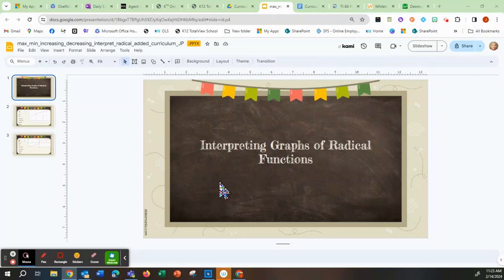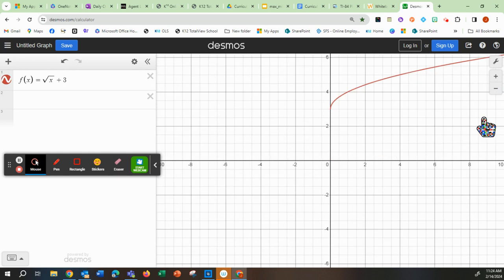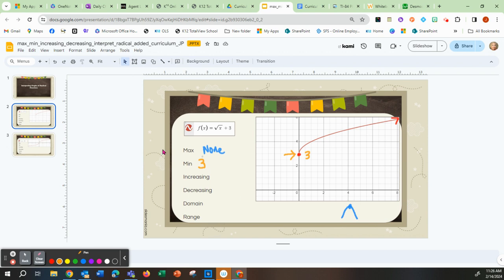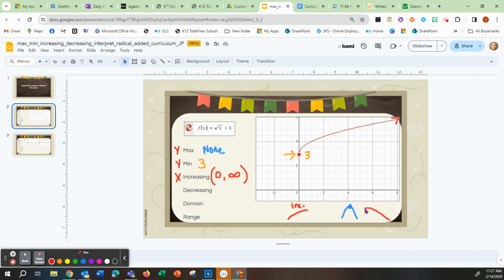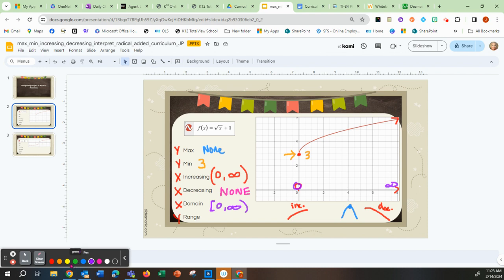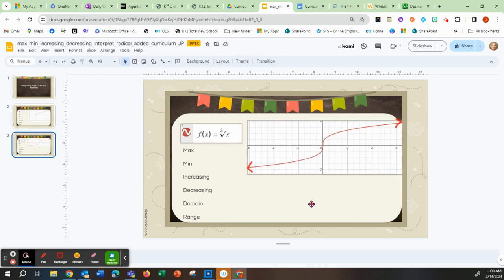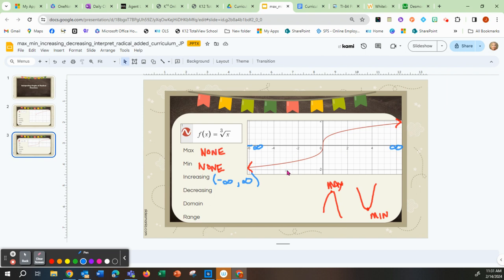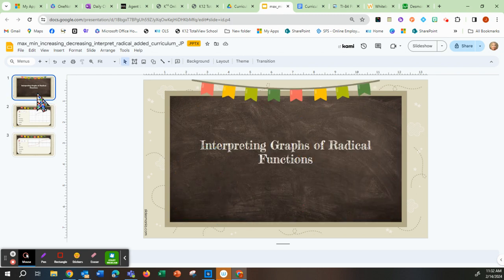interpreting graphs of radical functions adding curriculum